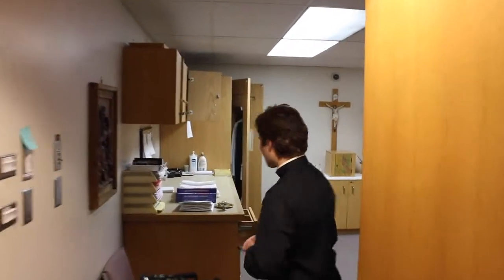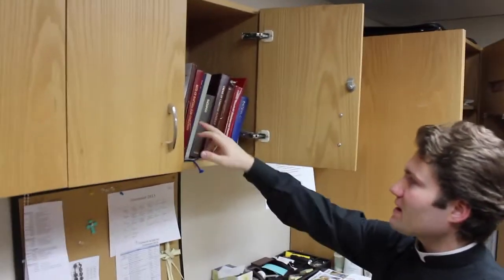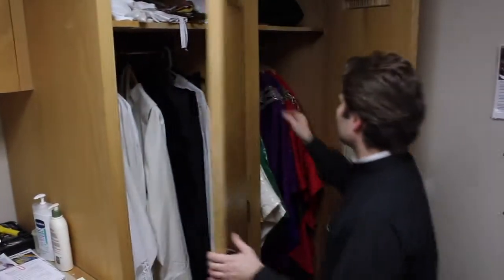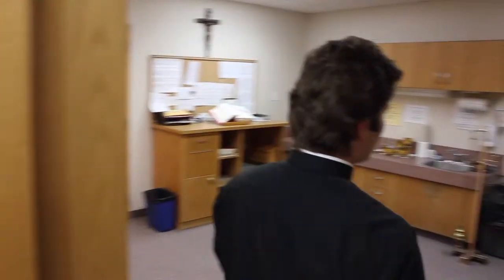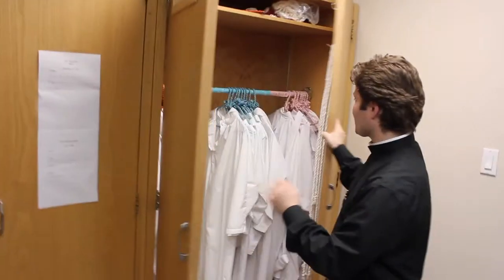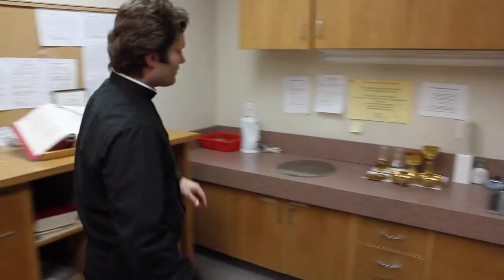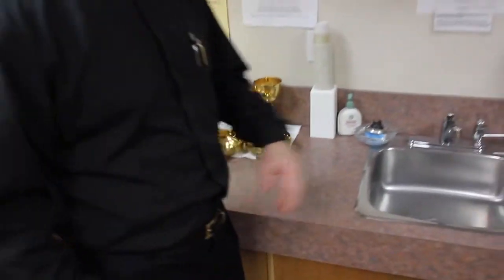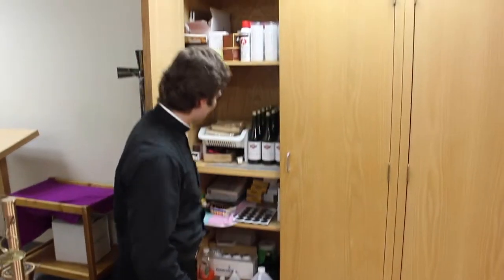TOUR-Sacristy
Priest and Lay Sacristy